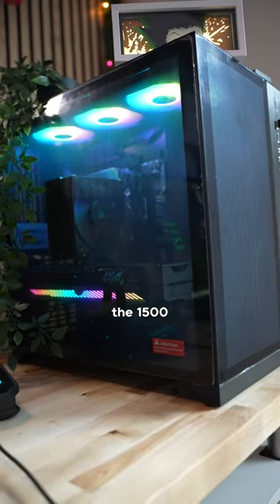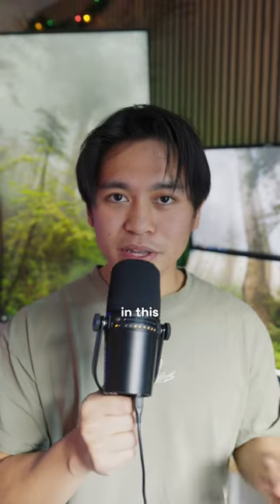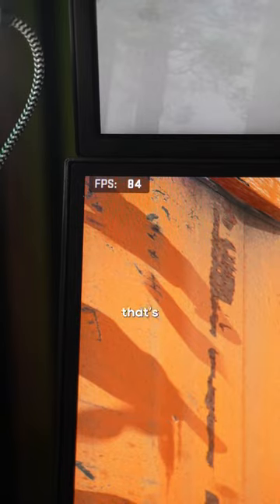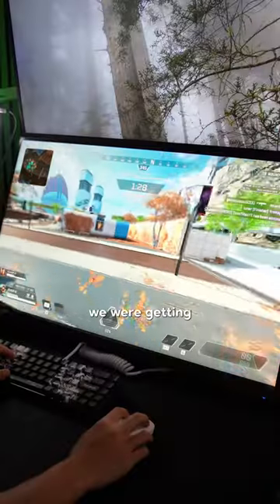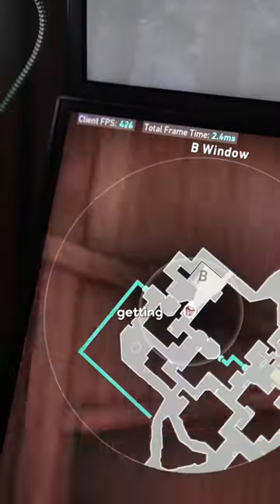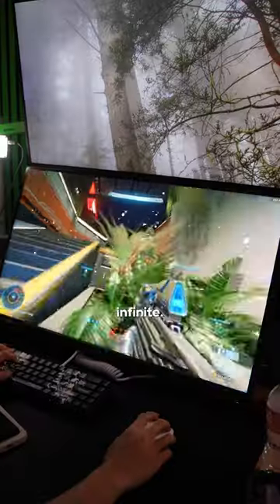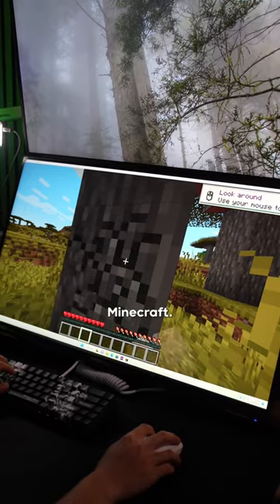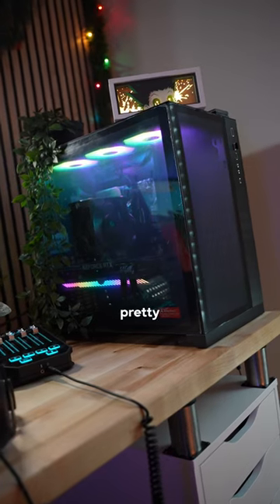What Games Can This $1500 PC Run?